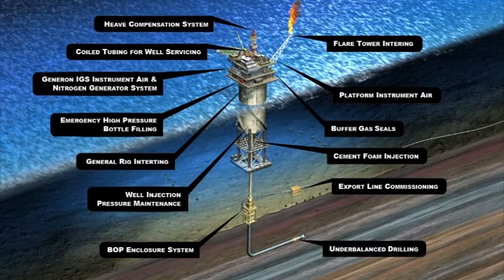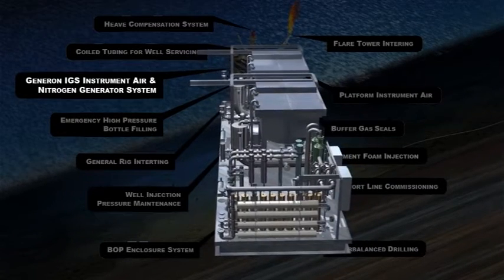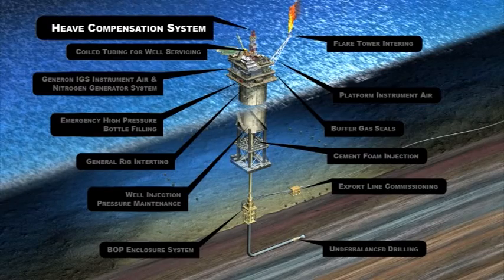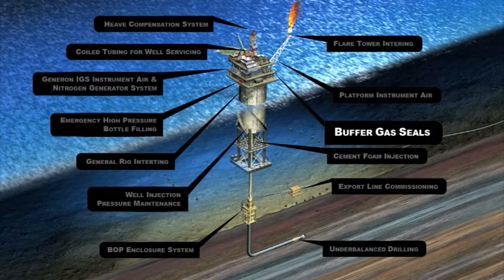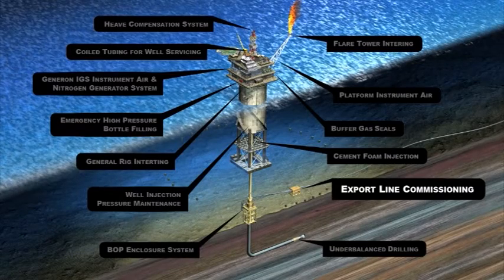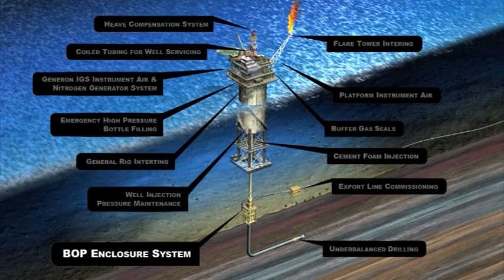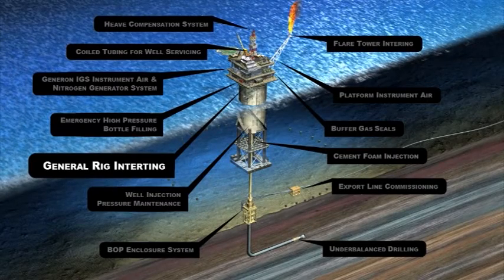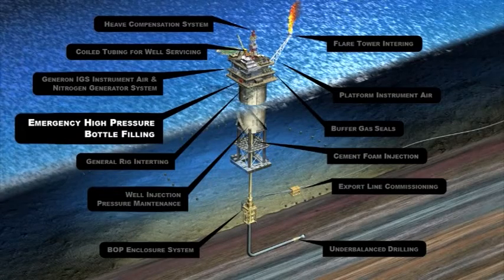Nitrogen Applications for the Oil & Gas Market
GENERON is a world leader in the design, fabrication and servicing of packed equipment for the oil and gas industry.

At the core of our nitrogen generator systems is our patented membrane fibers. Through continual product development and innovative system design, unique solutions are now available. An example of this  innovation is an integrated package, including primary compression, to produce instrument air and nitrogen for multiple applications. This unique design incorporates both the dehydration and nitrogen membrane technology. Integrating  these processes allows this system to have a smaller footprint and reduced weight.

This system supplies instrument air and nitrogen to various applications including Coiled Tubing for Well Servicing, Heave Compensation Systems, Flare Tower Inerting, Platform Instrument Air, Buffer Gas Seals, Cement Foam Injection, Export Line Commissioning, Underbalanced Drilling, BOP Enclosure System, Well Injection Pressure Maintenance, General Rig Inerting, Emergency High Pressure Bottle Filling.